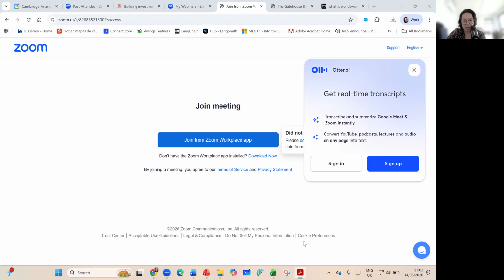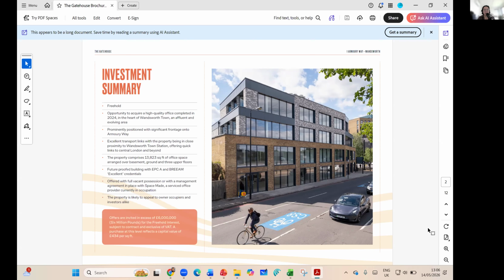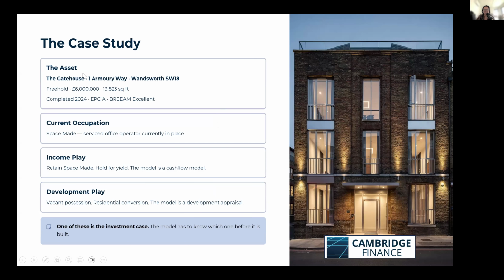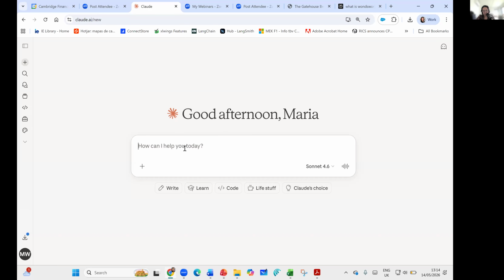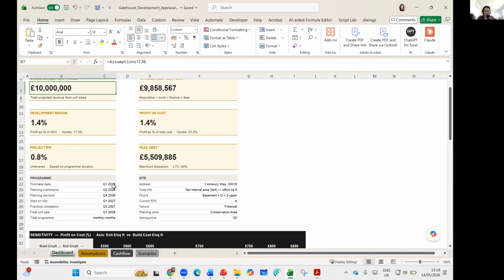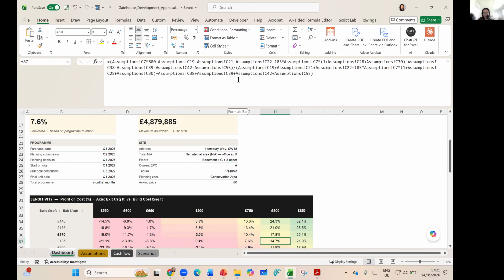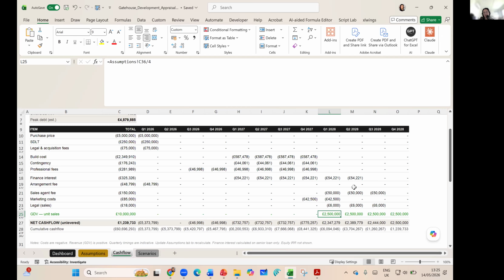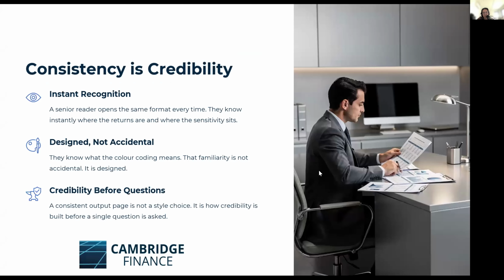How to Stress Test a Deal in 20 Minutes